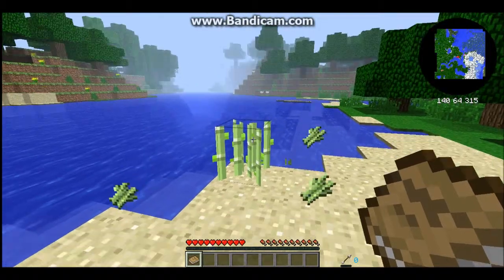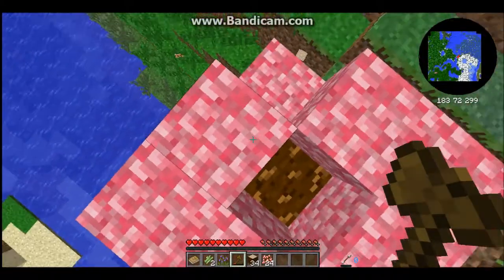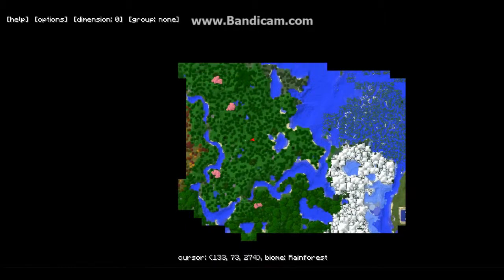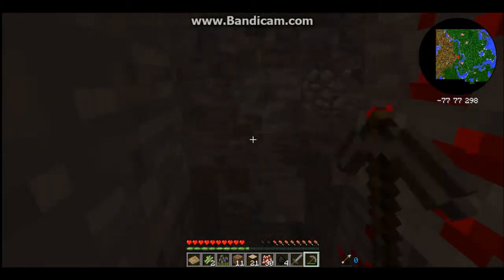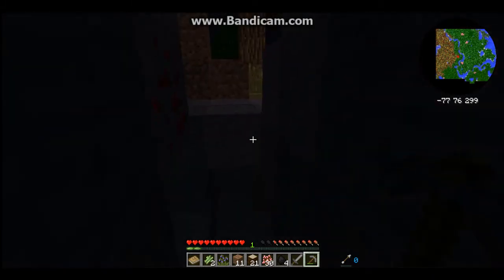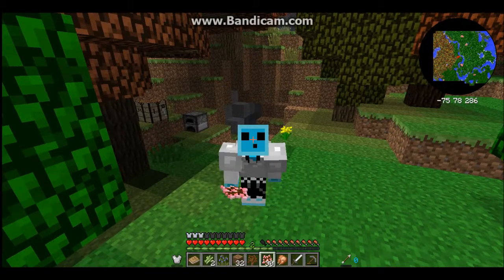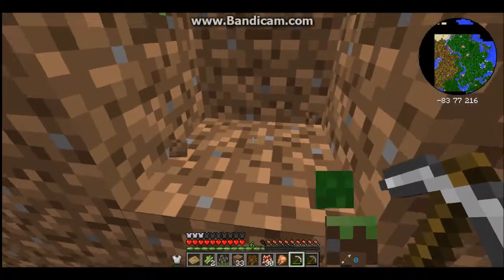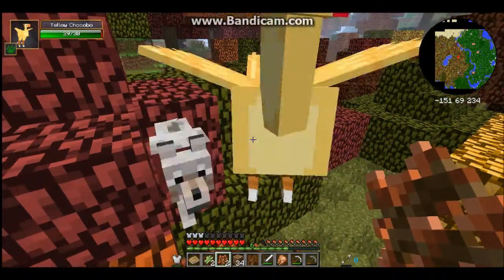Minecraft: Hexxit "CREEPER STOP CREEPING!!" Ep:1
:) lets see if we can get 20 likes! :P Im sorry for the terrible lag and audio!! I hope in the future It will be better!